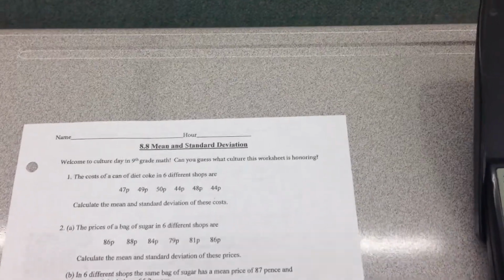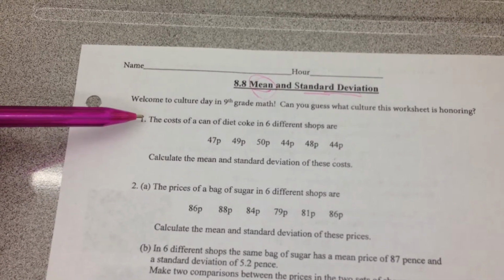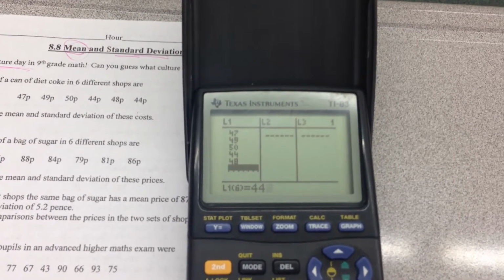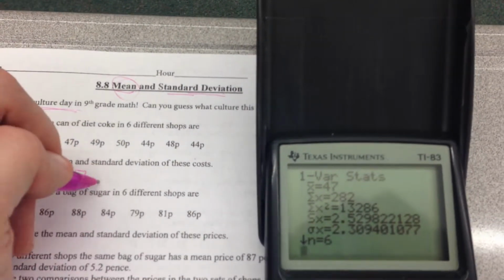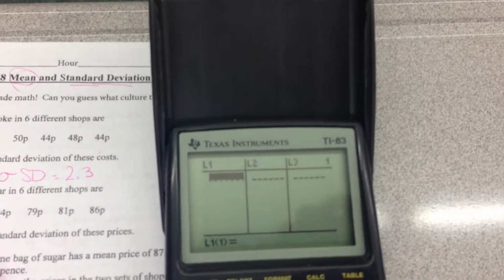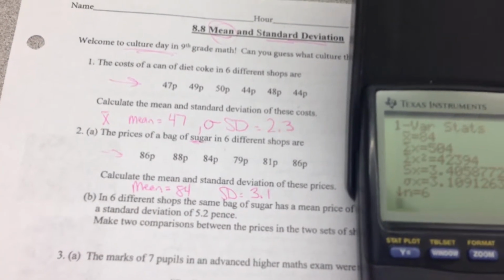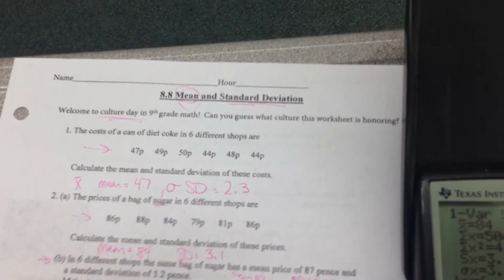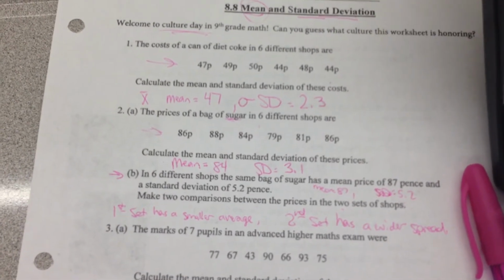8.8 Mean and Standard Deviation (with TI-83 graphing calculator)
A video to help you find the mean and standard deviation of a set of numbers using a TI-83 Graphing calculator